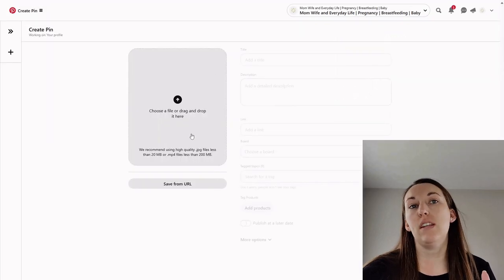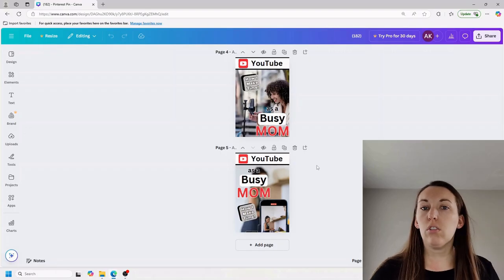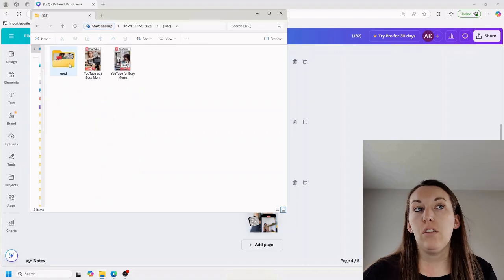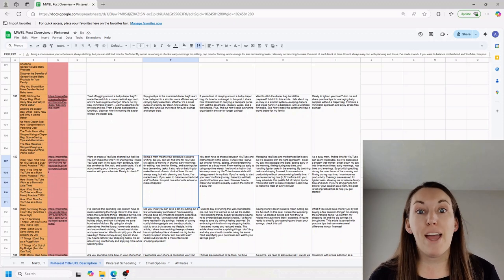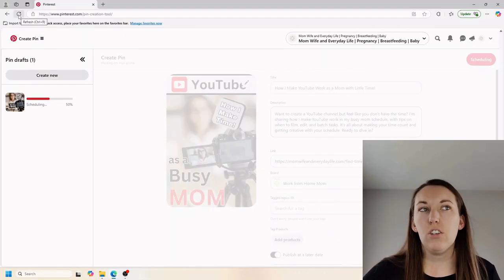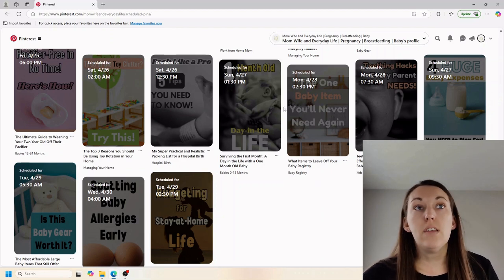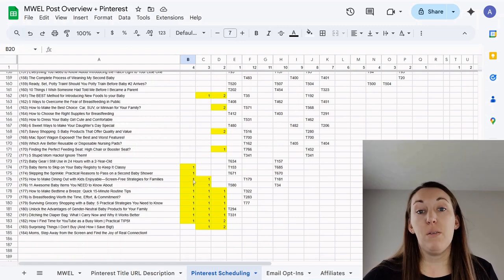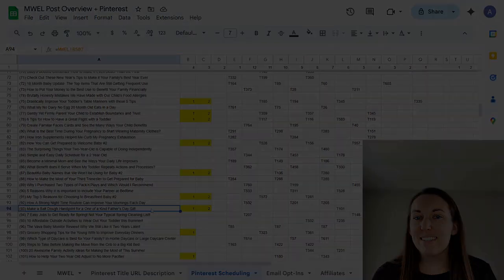How I Publish Pinterest Pins for FREE Using Canva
Let's talk Pinterest and how I create, format, and schedule my pins!

//ABOUT ME
Hello, nice to meet you, I am Amanda.
This is my second YouTube channel where I am talking all things numbers and analytics. I am reporting on my first channel. I will often refer to it as my "mommy channel." My mommy channel was started in April of 2023. It is now over a year old. I have learned a lot from this first channel and want to document the experience.
I do not feel that I am successful on YouTube or at all an expert, but I want to document what I have been doing and continue to do.
I am still trying to reach monetization on my first channel.

Something I have seen lately is people starting YouTube channels about starting a YouTube channel.  I have difficulty following them and their process because all their videos are what we - the new YouTubers are searching for. I don't think their results are typical for starting a channel.

Whereas my mommy channel is trying to reach new moms--not aspiring YouTubers.

Does this make sense? Hopefully.

Anyway, now that I have been running my "mommy channel" for over a year I feel comfortable making a "YouTube Channel" to talk about it.

So welcome and follow along my journey to try to get my first channel monetized and maybe this second channel as well.